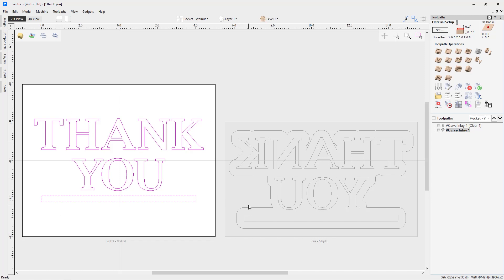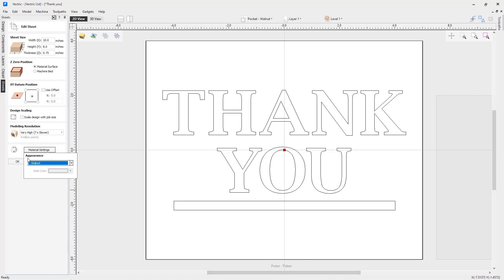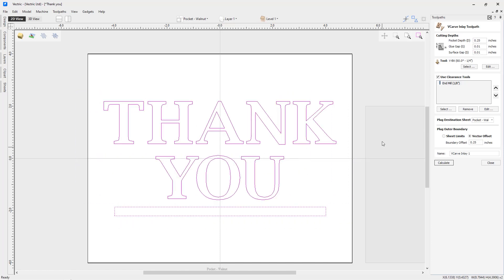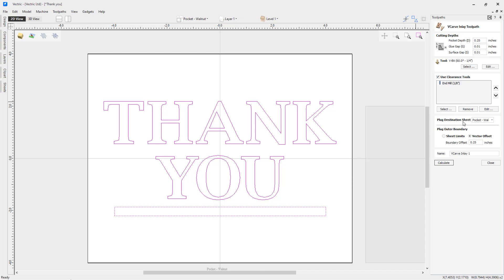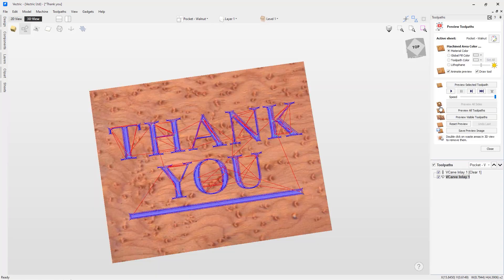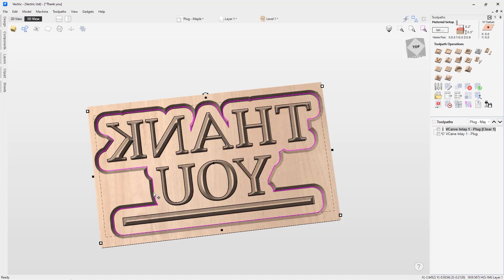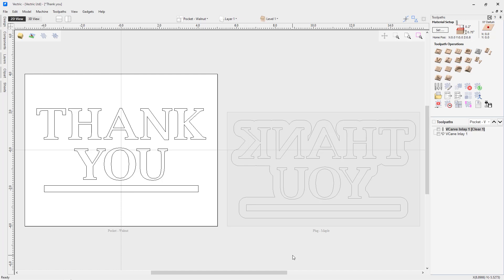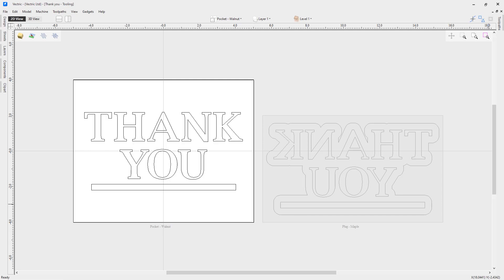How to use the VCarve inlay toolpath in Vectric software | 2.5D Toolpaths | V12 Tutorials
The VCarve Inlay Toolpath makes the process of creating VCarve Inlays simpler by doing most of the work for you!

BOOKMARKS:
~ Project Setup - 00:41
~ Material Setup - Pocket Material - 03:13
~ VCarve Inlay Toolpath - 04:03
~ Cuttng Depths - 04:19
~ Plug Destination - 06:14
~ Plug Outer Boundary - 06:48
~ Plug Stock - 09:32
~ Plug Cutout Toolpath - 10:09
~ Possible Warnings - 11:30
~ Insufficient Glue Glap - 12:49
~ Empty Toolpath - 13:20